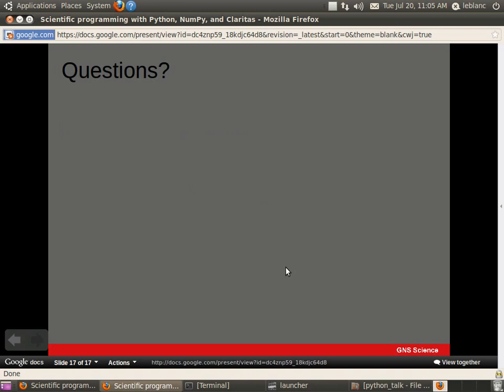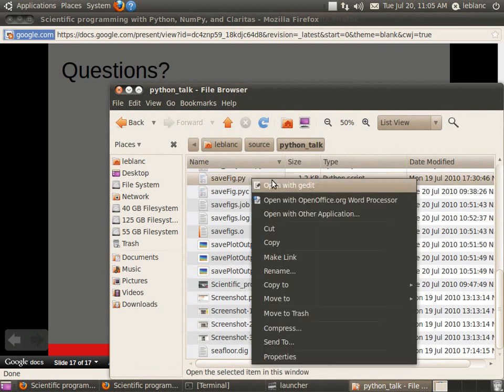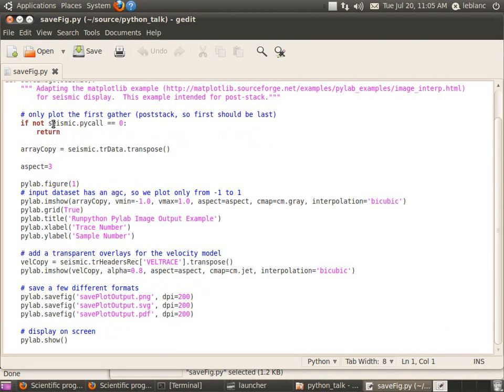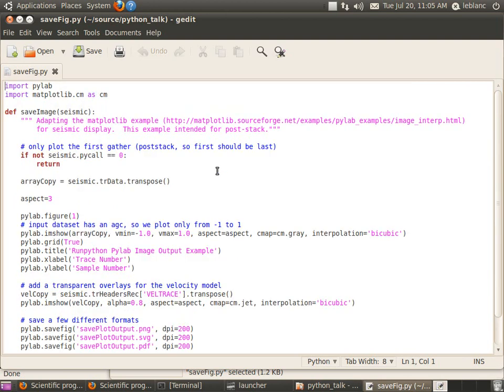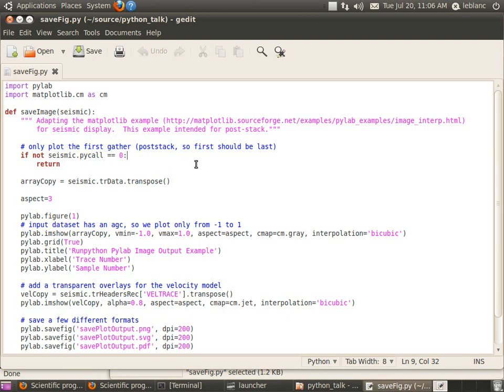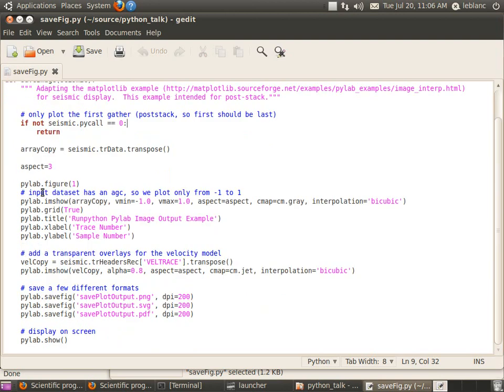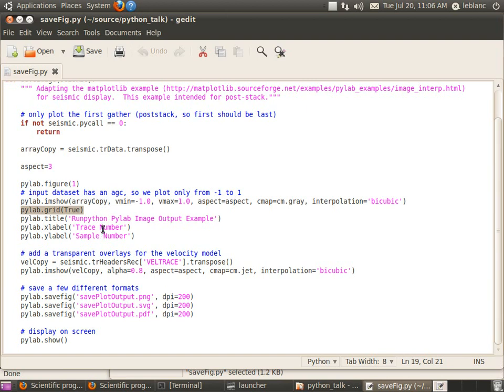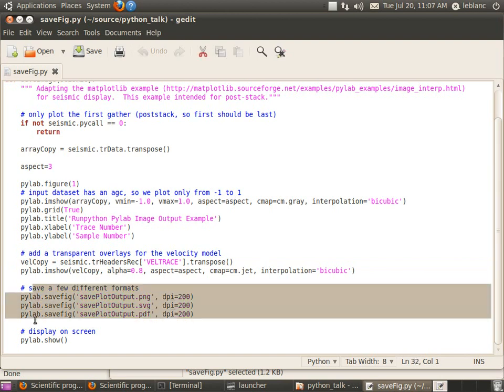Scientific programming in Python and Claritas: part 5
This is a recording of a presentation given two years ago at GNS Science.  It shows the integration of GLOBE Claritas and Python/NumPy.  This blends the performance of Claritas with the flexibility and rapid development of Python.

Several small examples are given that show how you can use simple Python scripts to do many different types of processing, visualisation, and output.  It's broken into five parts.

There were some 'technical difficulties' with the graphics driver and the projector at the start, which is why it's displayed in a browser window.

Several of these scripts and discussed in the GLOBE Claritas forum